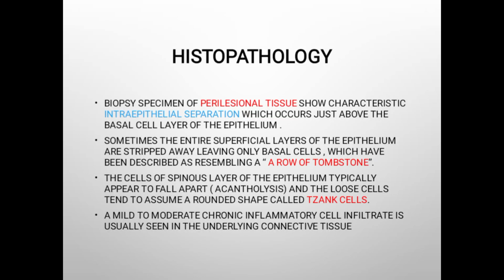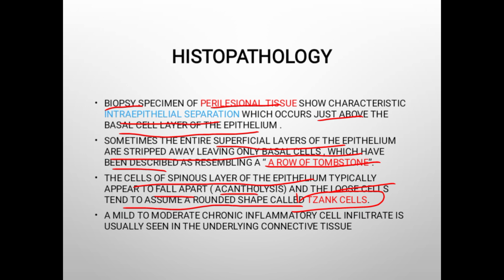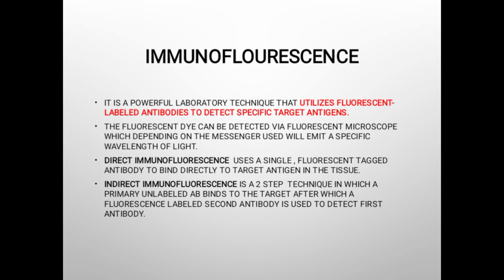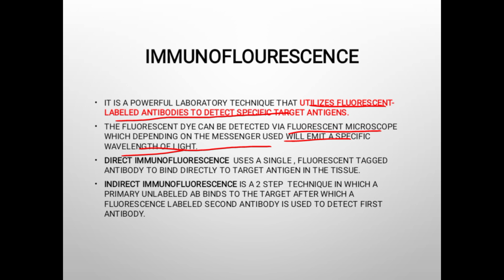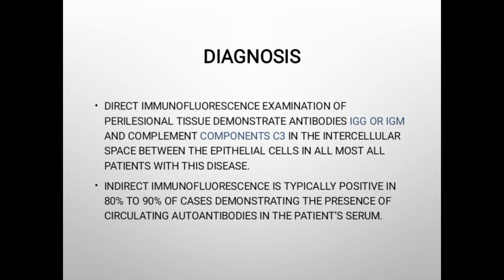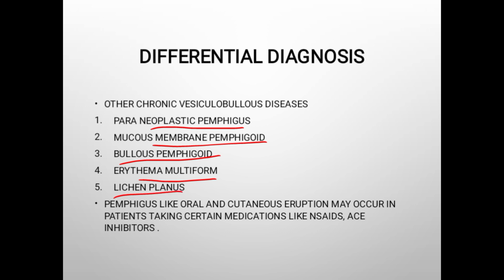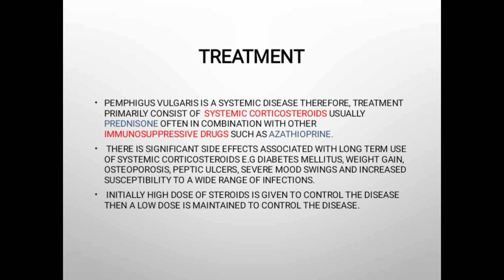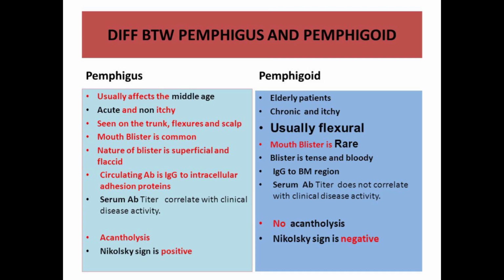Pemphigus vulgaris: Histology and treatment